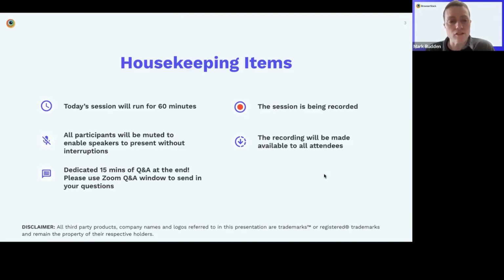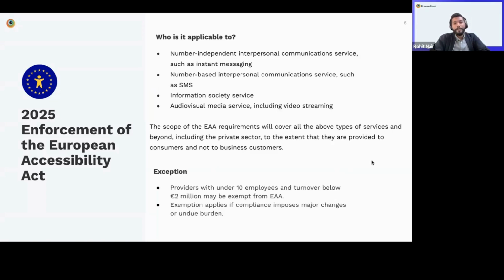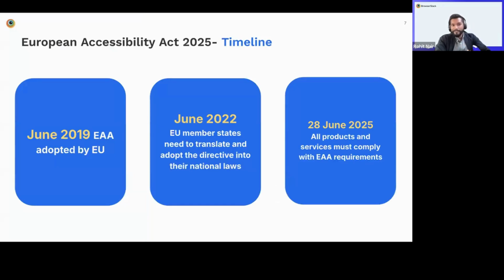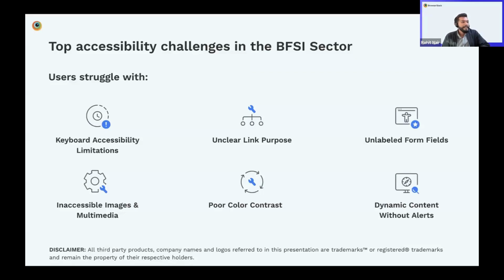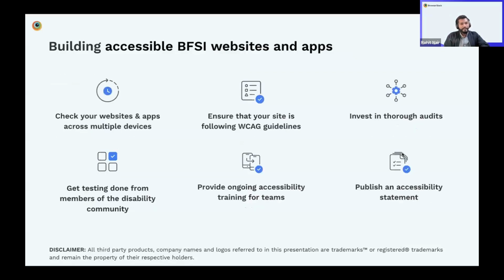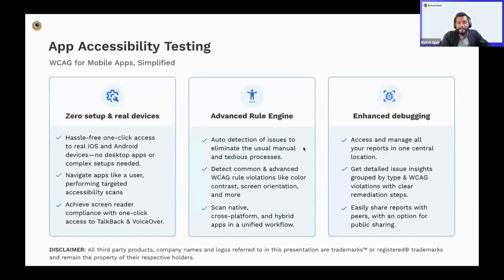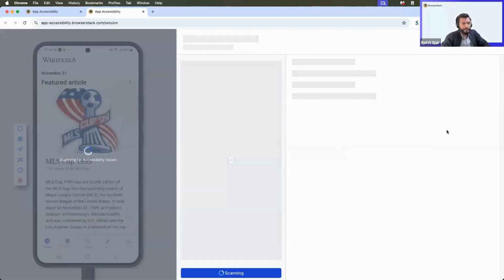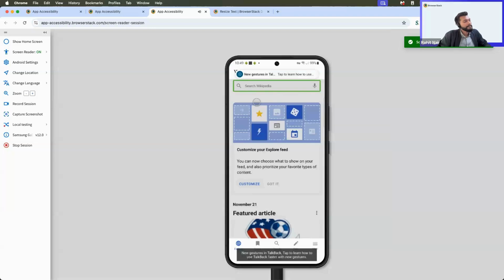[Webinar] Accessibility for all - creating inclusive, compliant digital experiences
Accessibility barriers can make it incredibly challenging for individuals with disabilities to manage their banking and investment accounts. According to a financial well-being report, 24% of disabled individuals reported difficulties with online banking services, which escalated to 58% among those who find using digital devices challenging.

Join our expert Rob Savage from Aviva, to discuss how banking, financial and insurance industries can protect themselves from legal challenges while providing a more inclusive experience for members of the disabled community.

Key Takeaways:

- Importance of accessibility for the European Accessibility Act 2025
- Common accessibility challenges in BFSI
- Strategies and best practices to protect your organization
- How Aviva and our clients across BFSI are approaching digital accessibility
- How BrowserStack can help with testing accessibility compliance across your SDLC